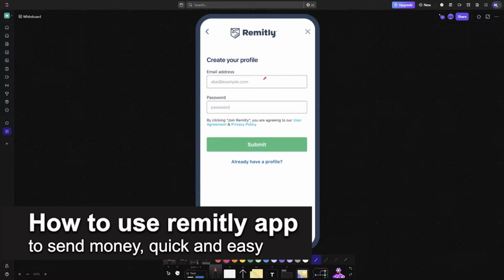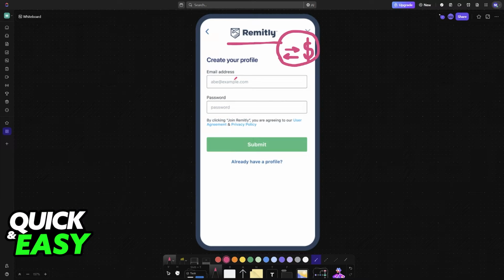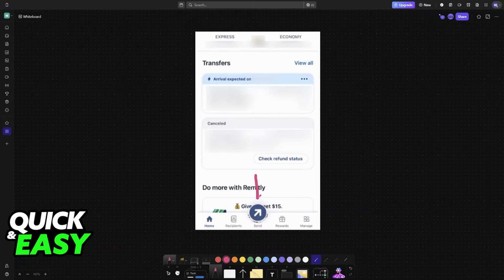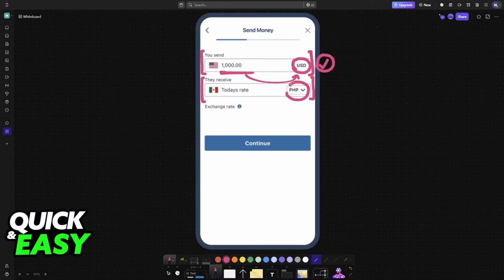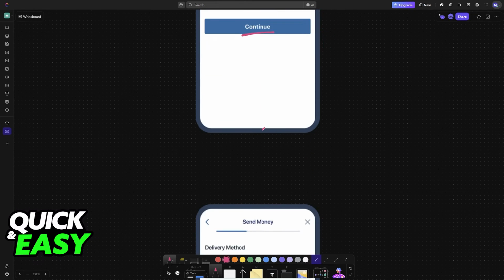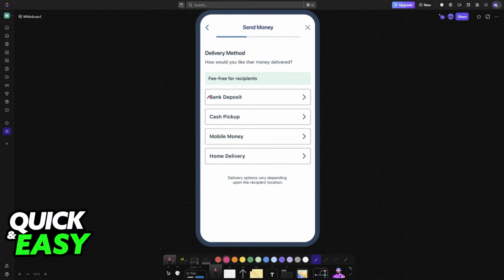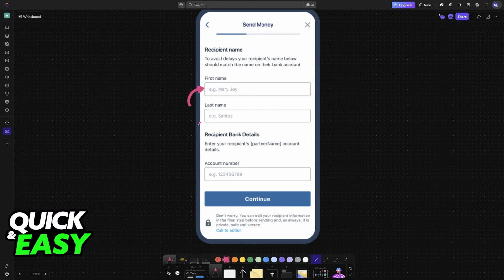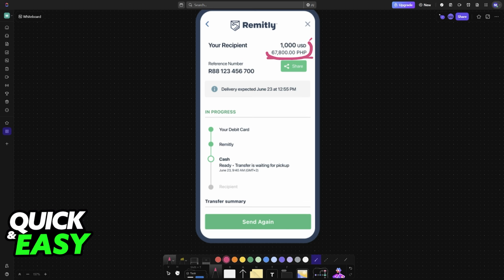How To Use Remitly App to Send Money (2025) - Step by Step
I will solve your doubts about how to use remitly app to send money, and whether or not it is possible to do this.

I hope I have helped you with the video!